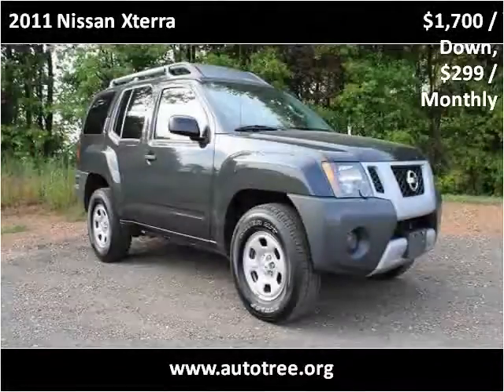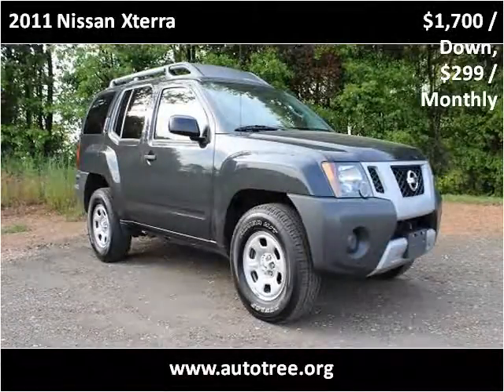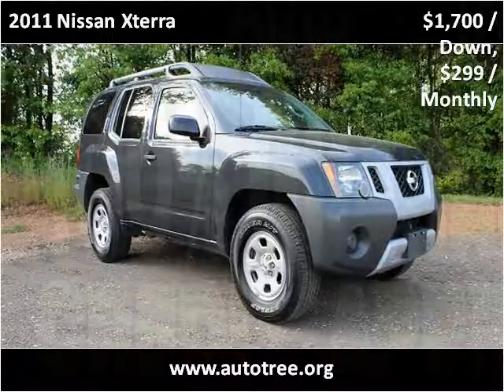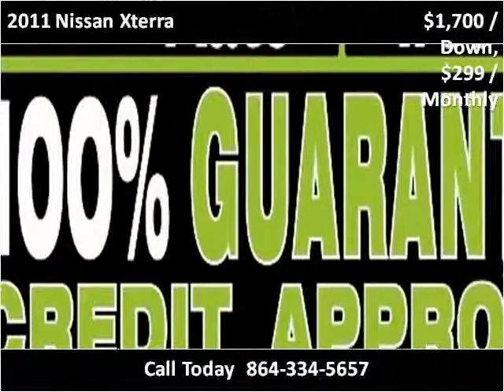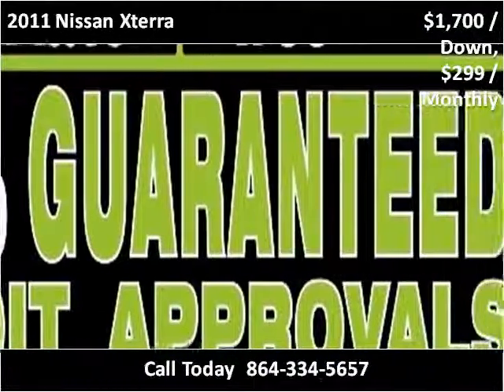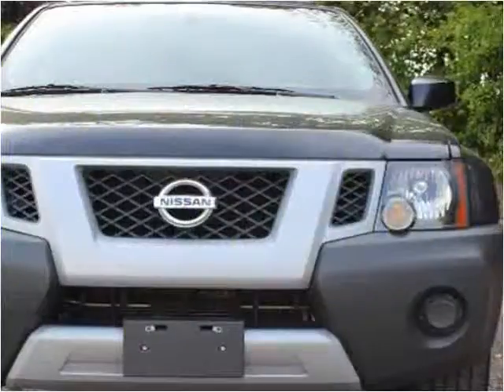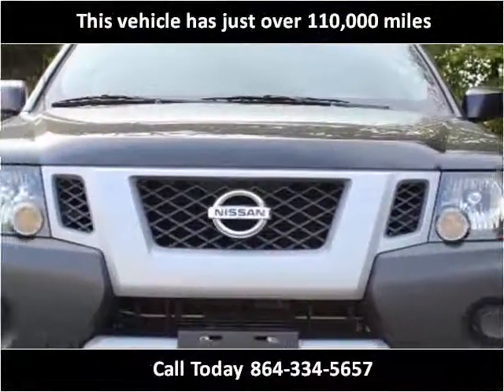2011 Nissan Xterra Used Cars Greer SC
This 2011 Nissan Xterra is available from Auto Tree.